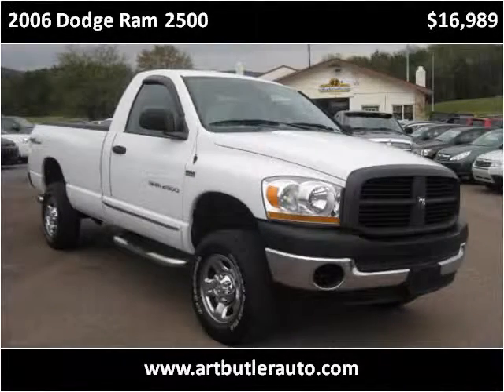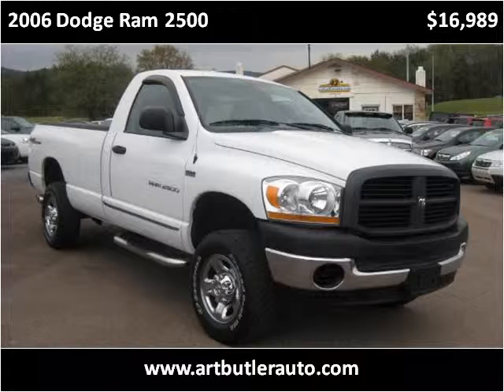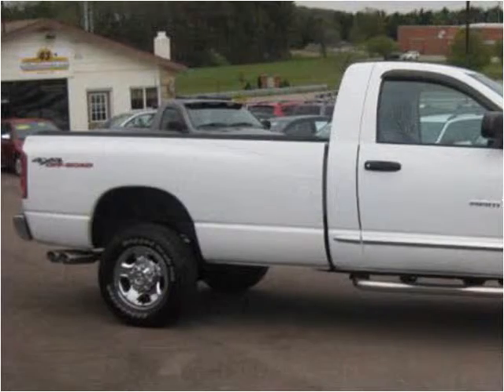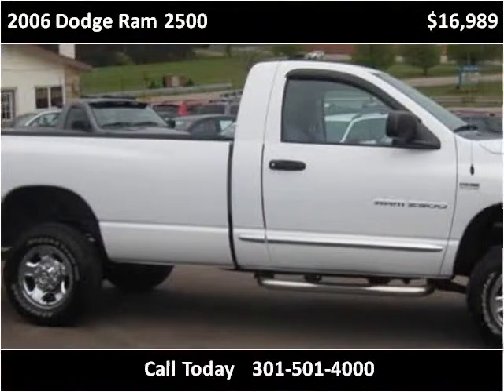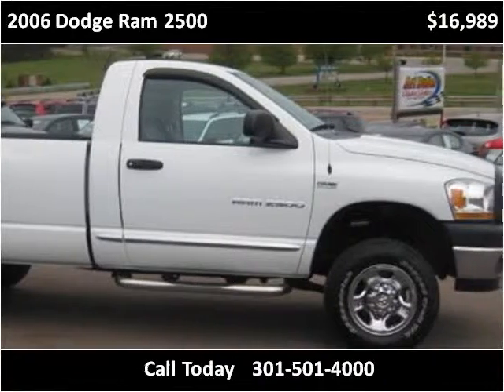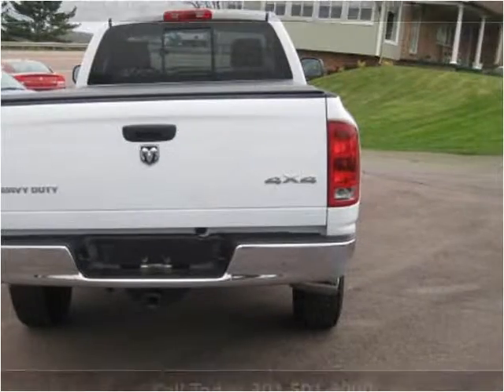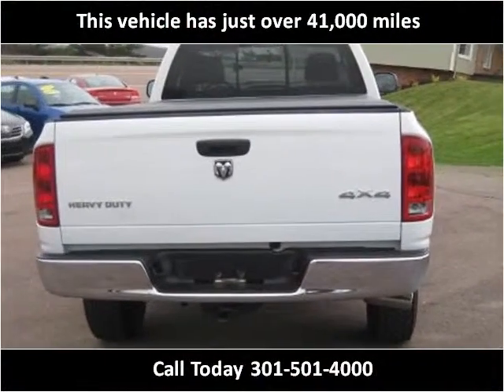2006 Dodge Ram 2500 Used Cars Accident MD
This 2006 Dodge Ram 2500 is available from Art Butler Auto Sales.